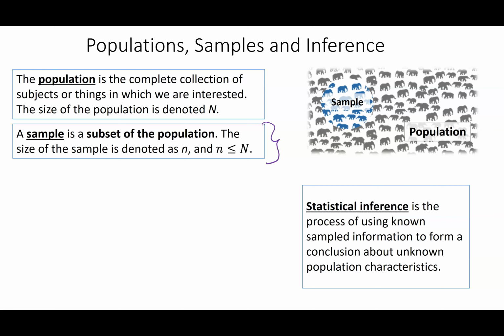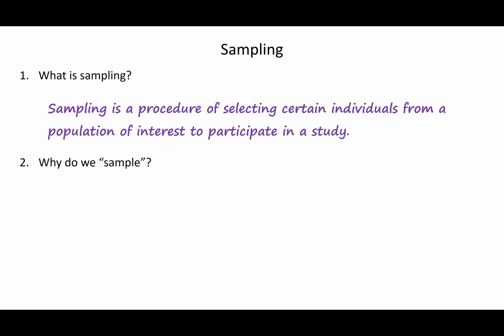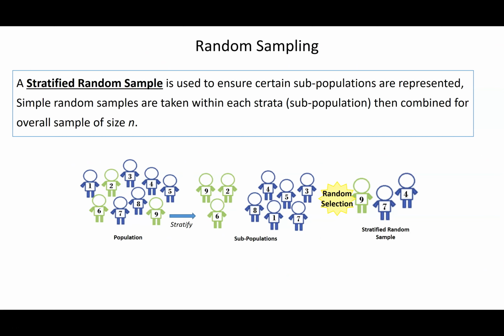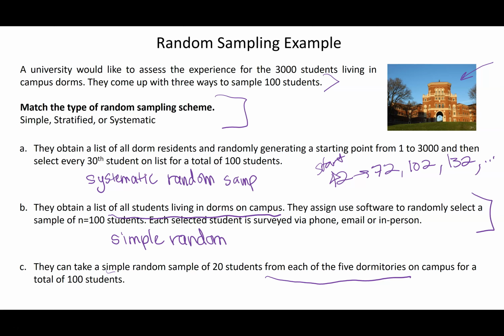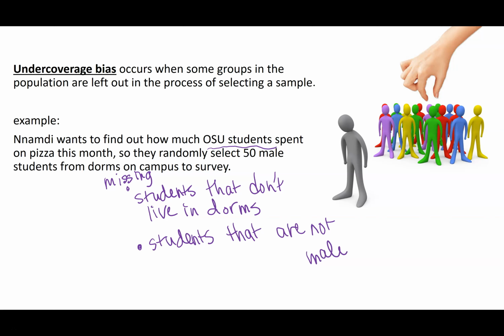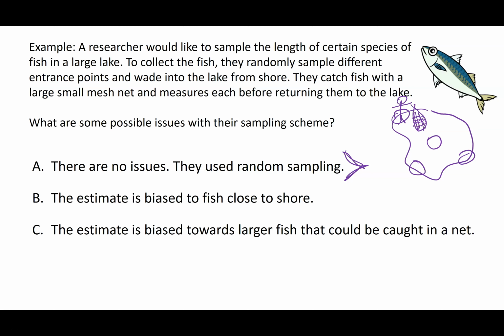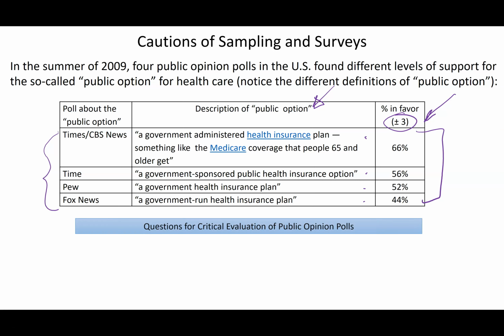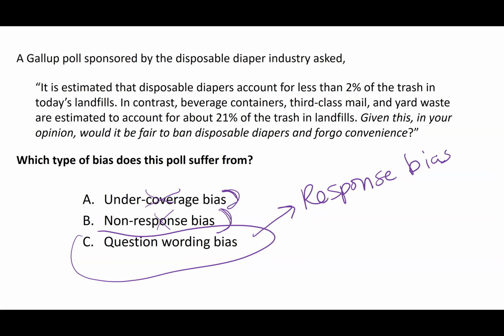ST201 Lesson 10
ST201: Lesson 10: Sampling and Sampling Bias